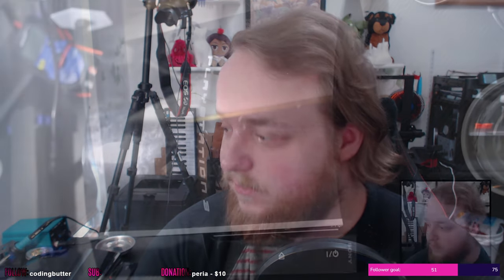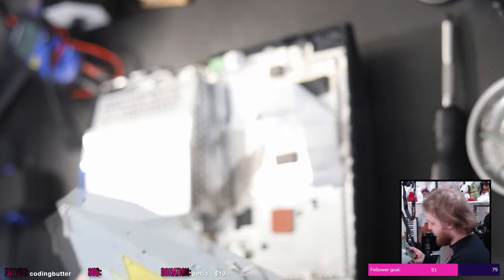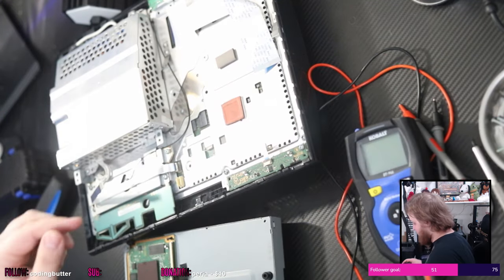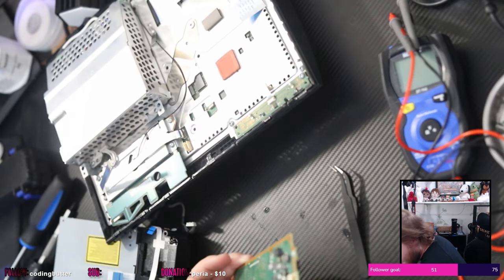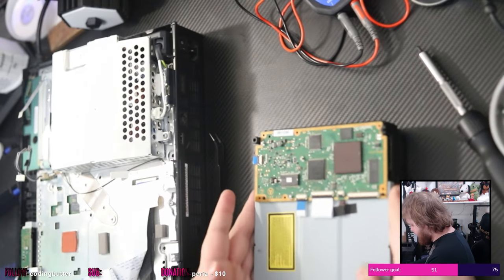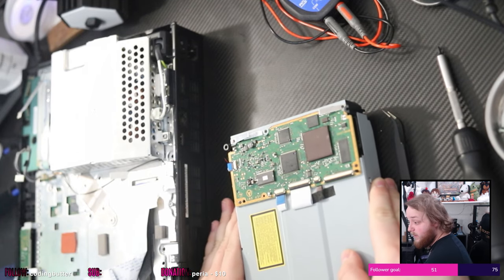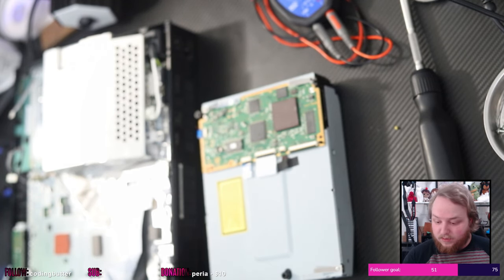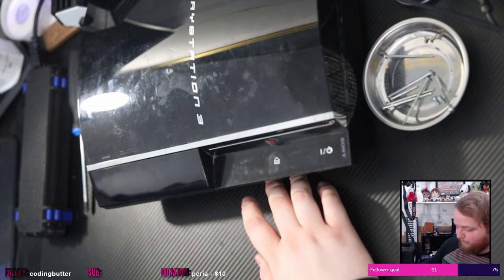Trying to Diagnose Problems with my Childhood PS3. (READ DESCRIPTION)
I need your help! Do you know your way around a CECHA01 PS3? Do you know where I should be poking around with my meter to figure out which part went bad? Do you know the muffin man? Please look at the index below for a timeline of the video, and check out my Discord if you have any answers!
I've opened this PS3 a hundred times trying to keep it free of dust, trying to keep it alive and avoid the YLOD. That's why it looks awful inside.

INDEX:
0:00:00 Starting soon
0:00:02 Intro
0:01:20 Symptoms & disassembly
0:10:10 Attempted diagnosing
0:16:14 Disassembling the BD drive
0:22:40 I break the sensor cable
0:27:20 Attempted diagnosing
0:38:50 Reassembly & sad realizations
1:08:56 Repeating the symptoms
1:10:29 Outro
1:11:07 Goodnight